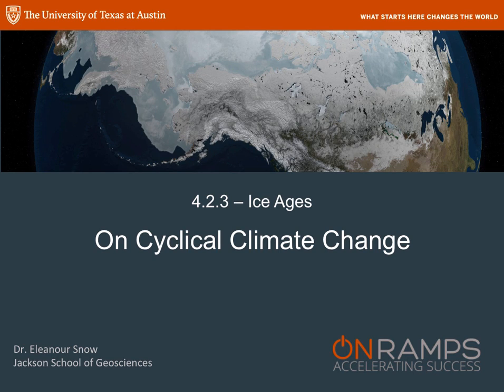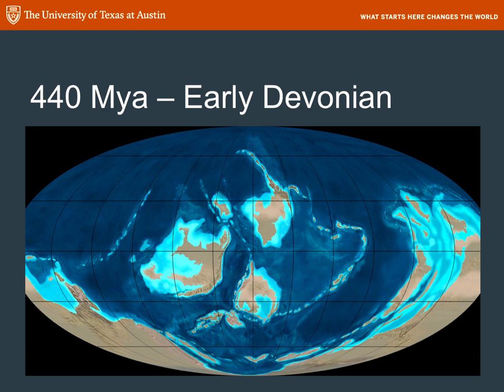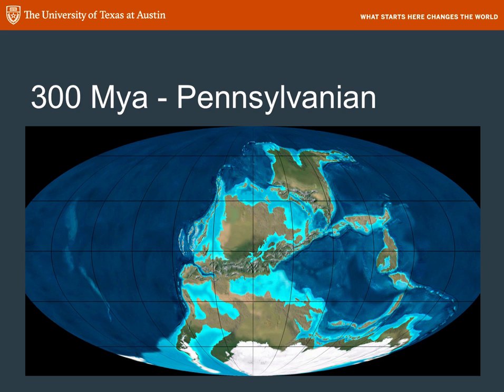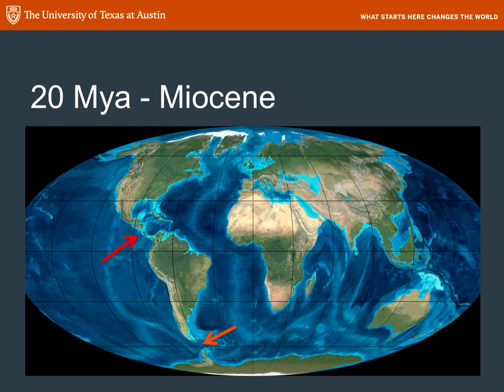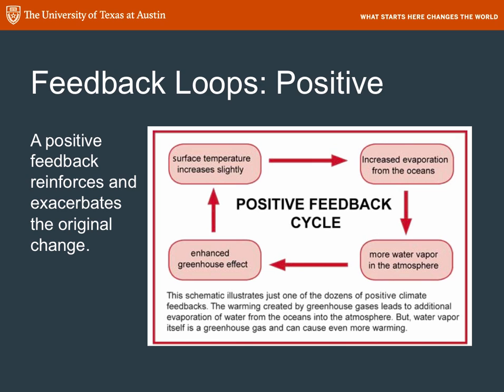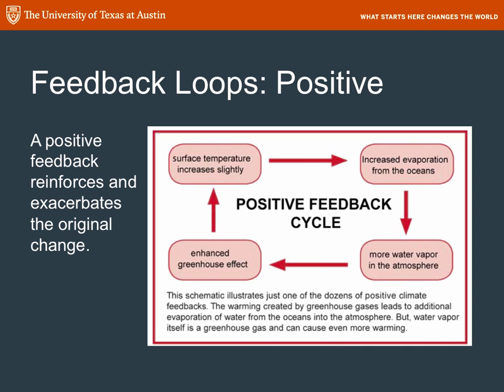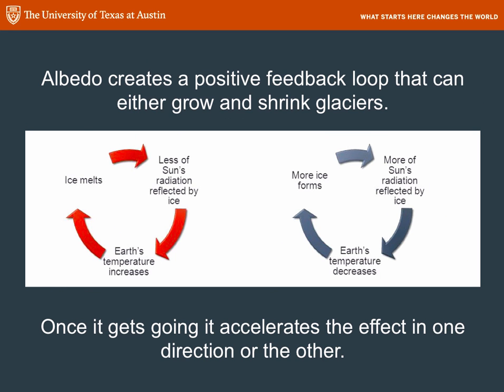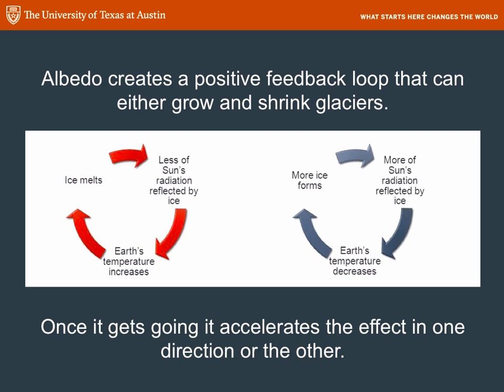4.2.3 Ice Ages